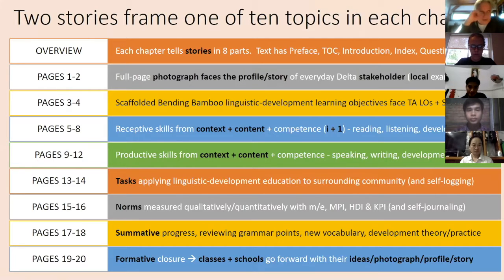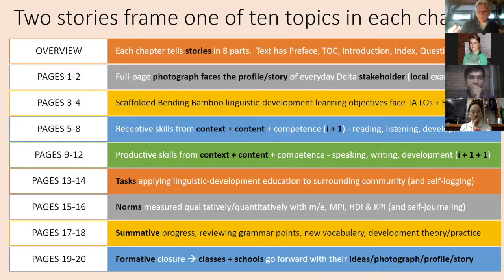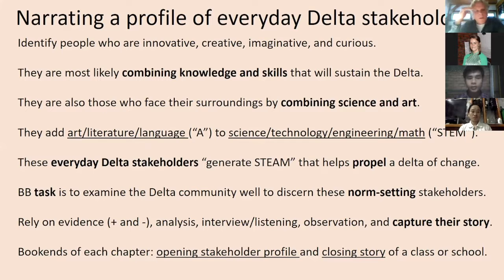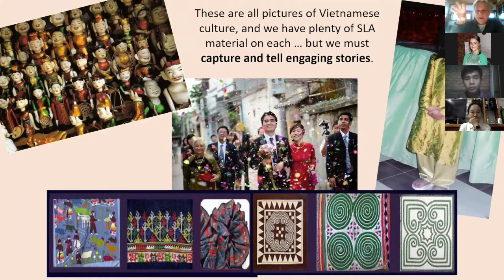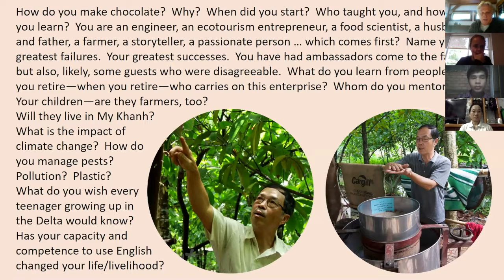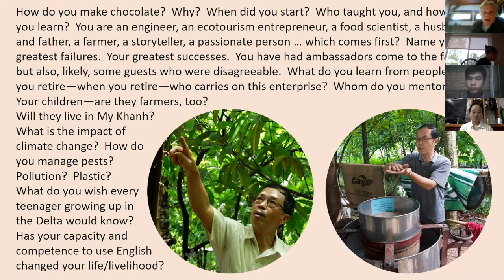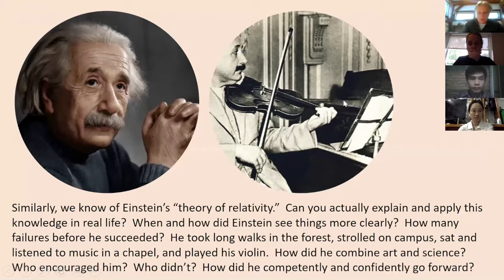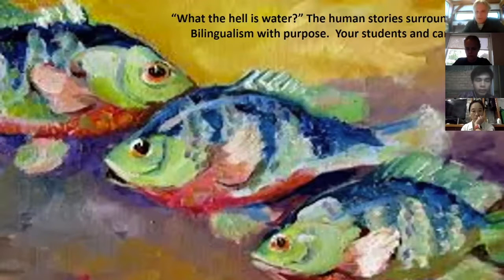October 12 - Culture - Online Teacher Forum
In this Forum we discussed the creation of the Bending Bamboo Culture Unit